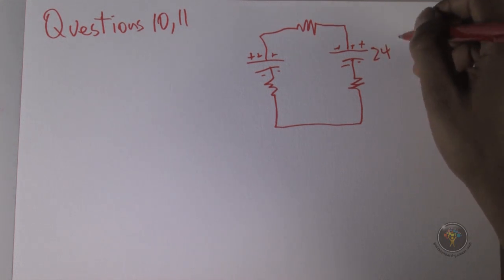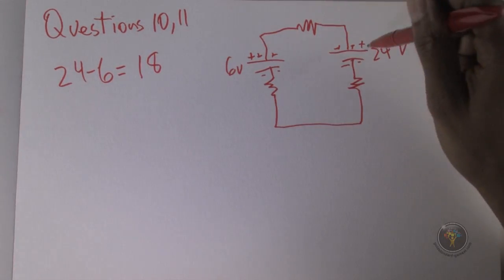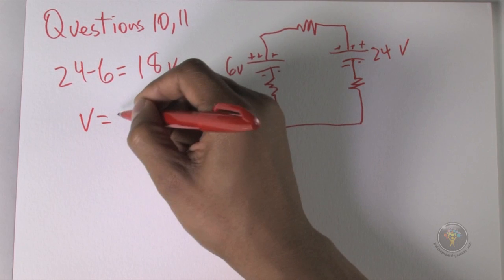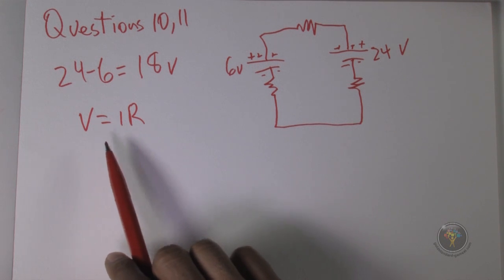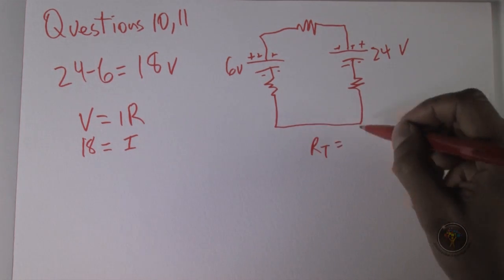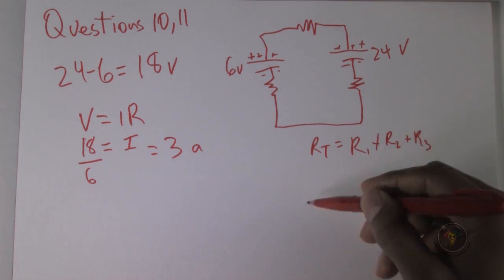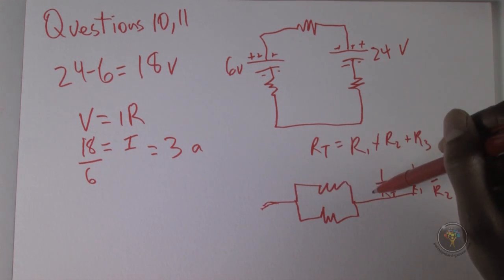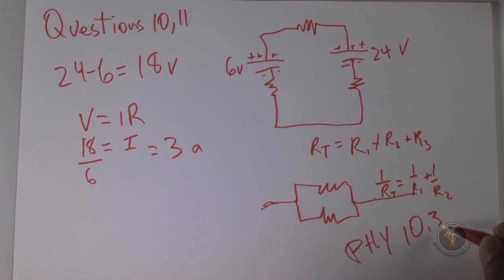How to solve GAMSAT Section 3 problems (ACER Practice Test 2 - Purple Booklet): Questions 10-11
This is a free online video made by Dr. Ferdinand, the author of the Gold Standard GAMSAT book, addressing ACER's GAMSAT sample questions from the purple booklet: Section 3, questions 10-11. This science teaching is to help students better understand the logic behind the GAMSAT exam.

Solutions are cross-referenced to the ACER's GAMSAT sample problems PDF e-book/book. There is no need for torrent or download as these videos are available for free although they also come as DVDs.